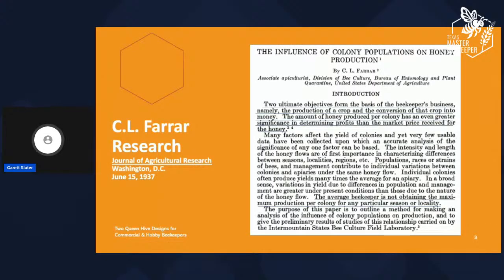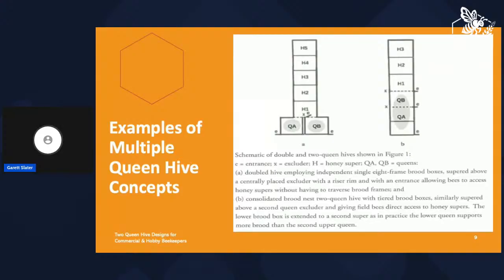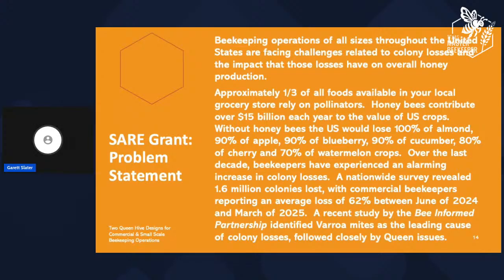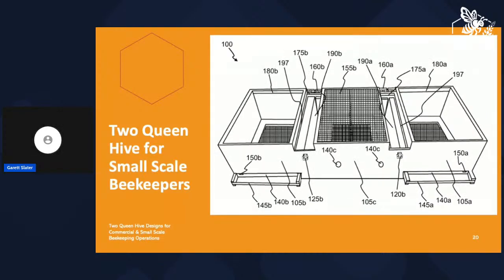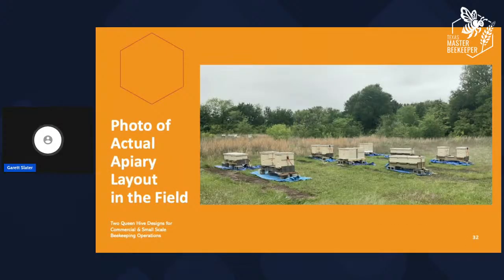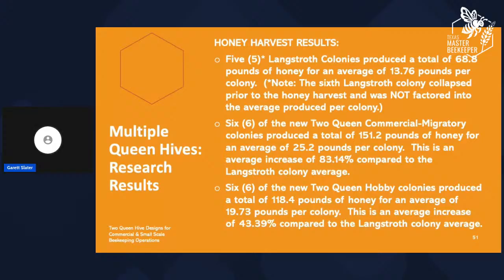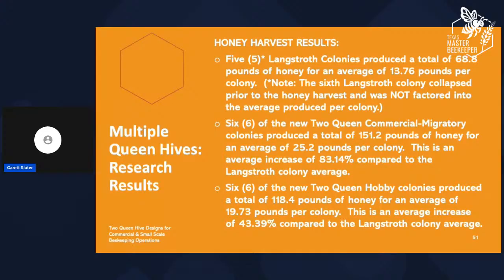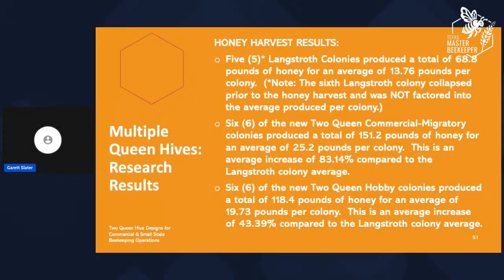Two Queen System Research Project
Dan Brantner will present findings from his research on two-queen colony systems, exploring how this approach can boost colony strength, honey production, and overall performance. He’ll discuss setup methods, management considerations, and research data comparing two-queen systems to traditional single-queen colonies.